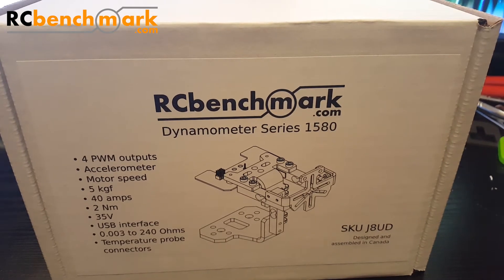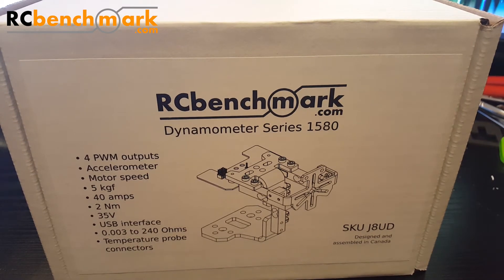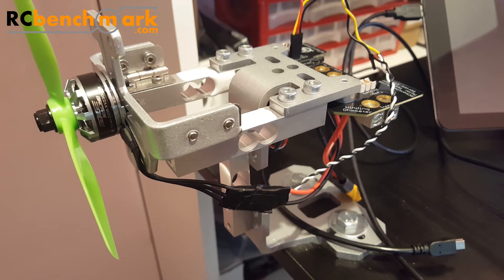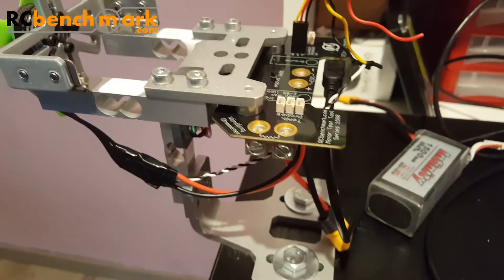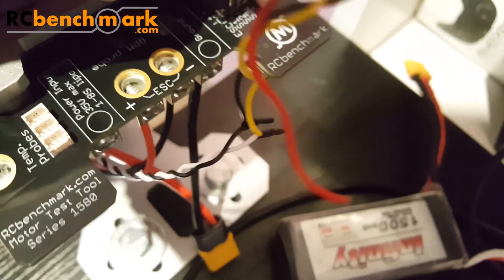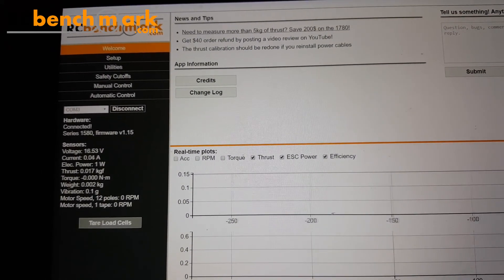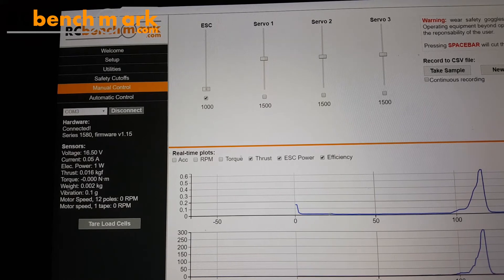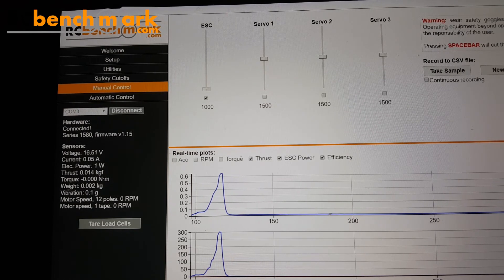Best RC Brushless Thrust Stand // RCbenchmark 1580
meshdrone